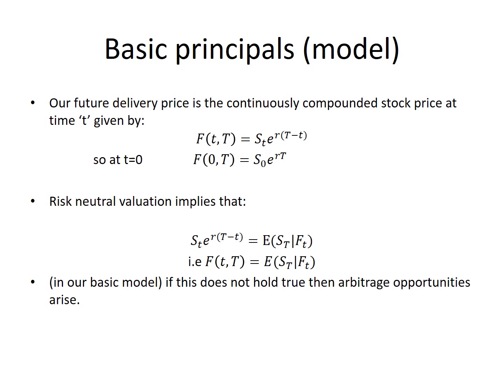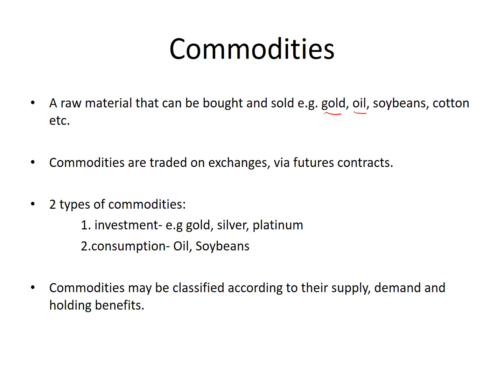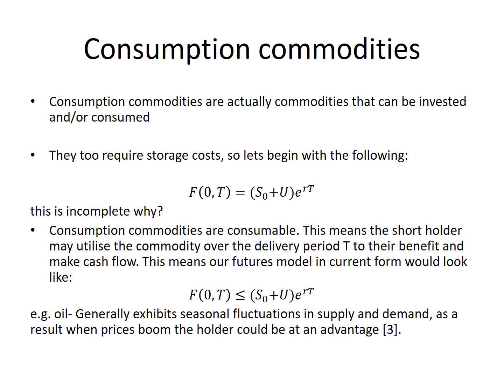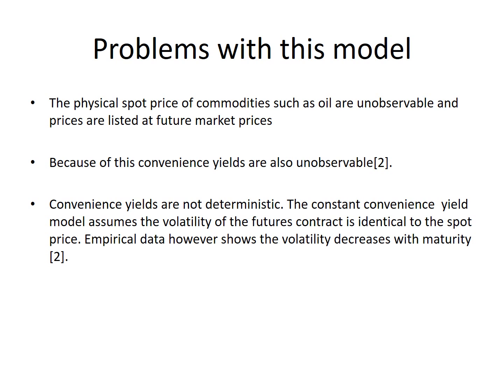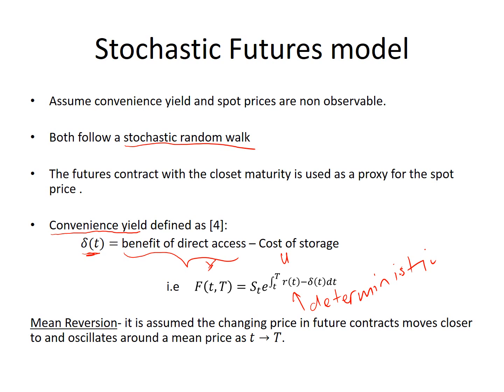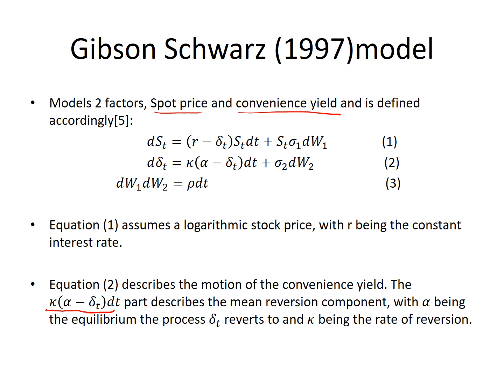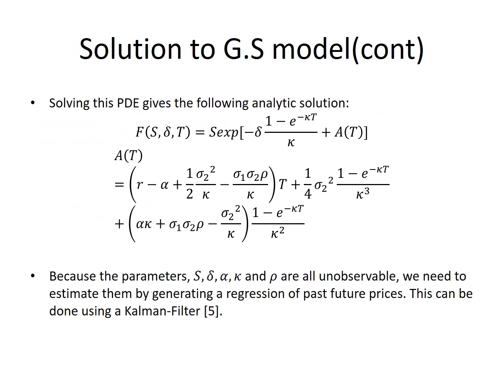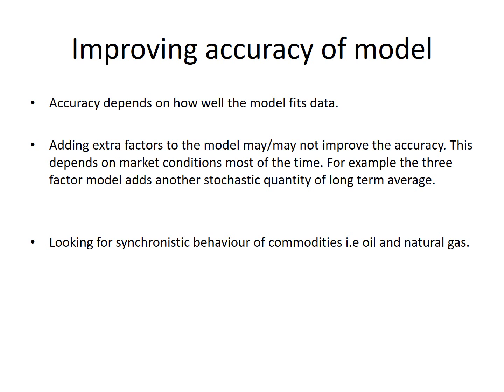Pricing commodity Futures